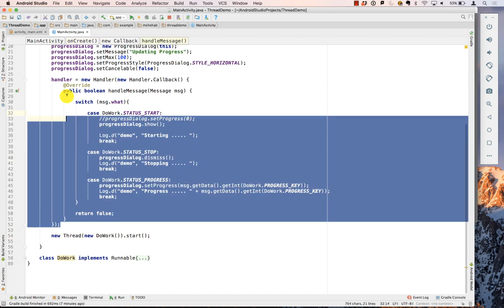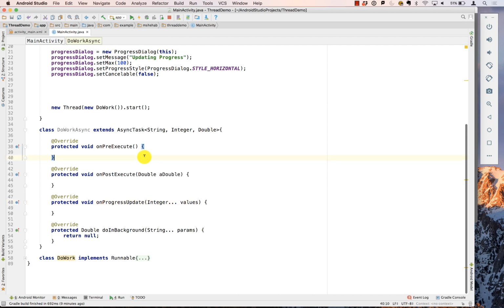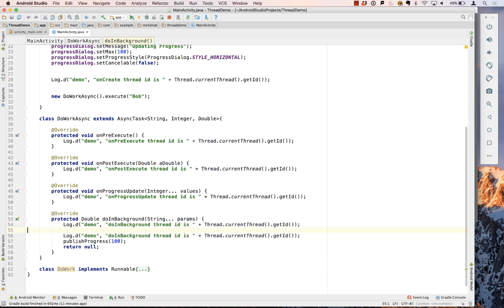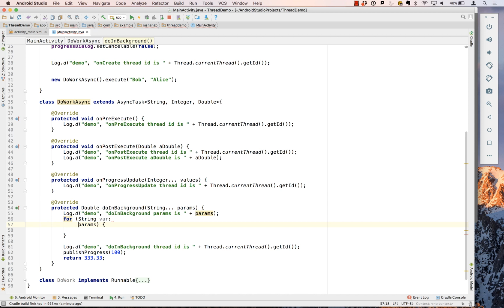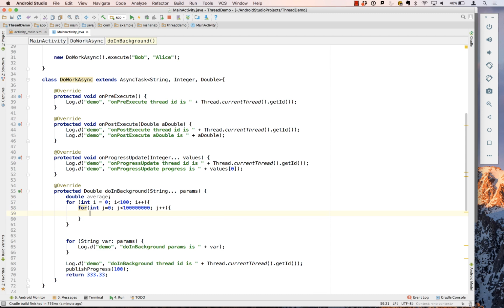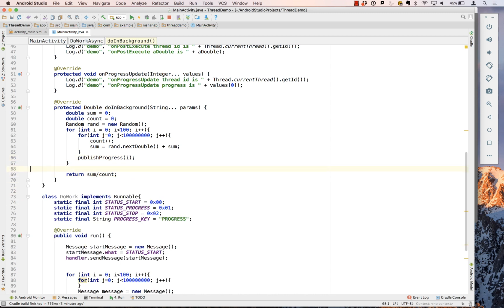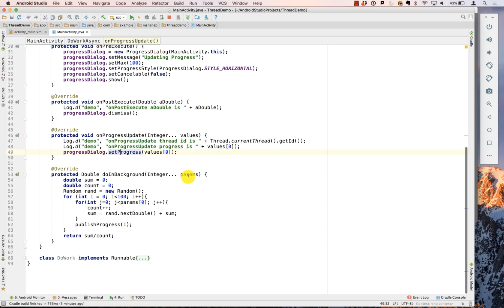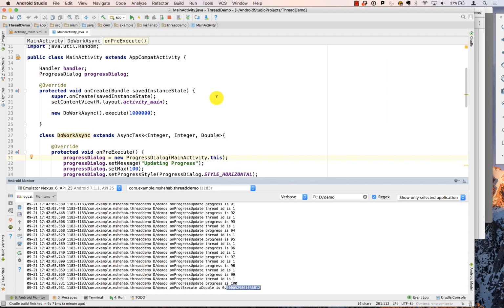Introduction to AsyncTask